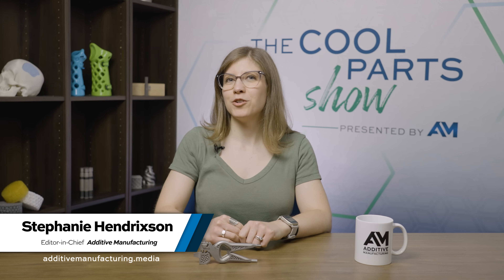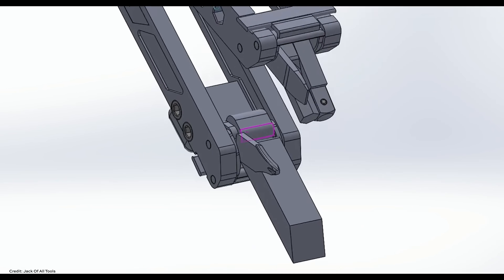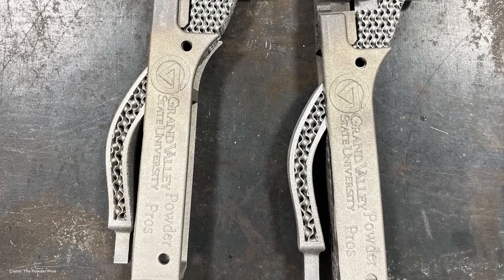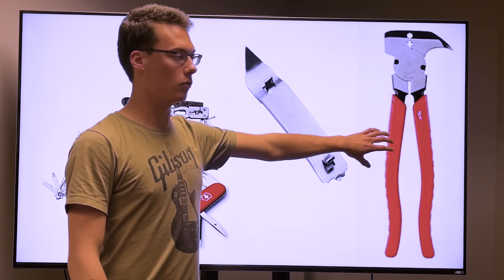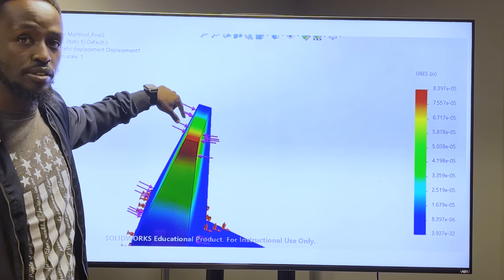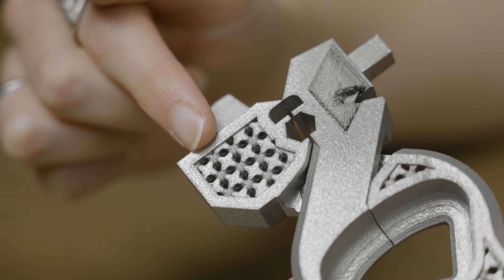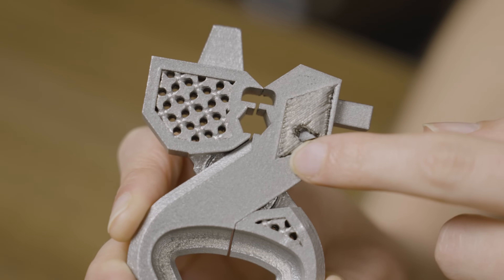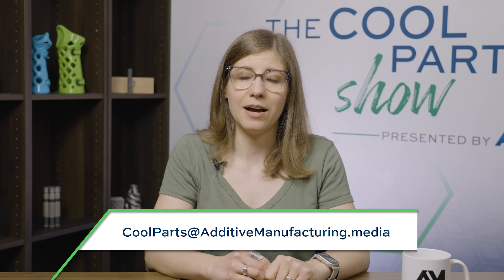3D Printed Multi-Tool Is (At Least) 8 Tools In One | The Cool Parts Show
For many professionals, a multi-tool is an every day carry (EDC) item that enables them to be more effective at their jobs by consolidating various tools into one multifunctional item. Inspired by these multi-tools, this year’s Additive Manufacturing in Steel competition challenged teams of college students to reimagine the concept and develop new multi-tools that are not only functional, but also highlight the capabilities of additive manufacturing.

Teams had about two months to design, engineer and manufacture their multi-tools from steel using additive manufacturing. The five teams who completed the task then competed in functional testing, putting their multi-tool through its paces on stage at Forge Fair 2025. In this episode, we hear from all the teams and trace the journey of the winning tool.

America Makes, a public-private partnership advancing AM technology and education in the U.S.

Another episode of The Cool Parts Show highlighting student work to reimagine a part (in this case, a gas swirler)